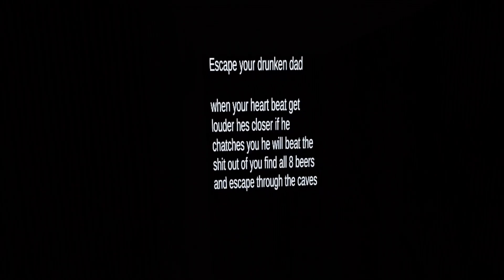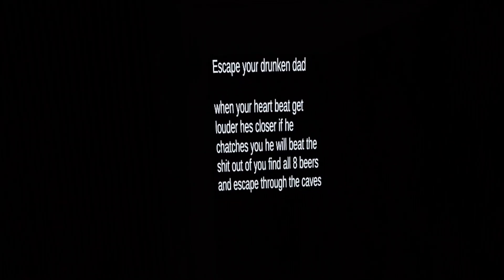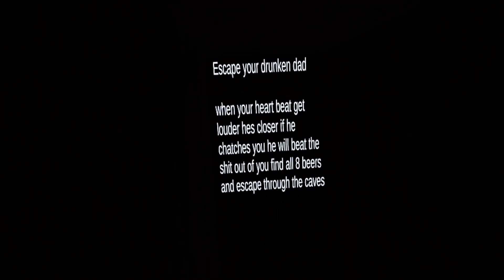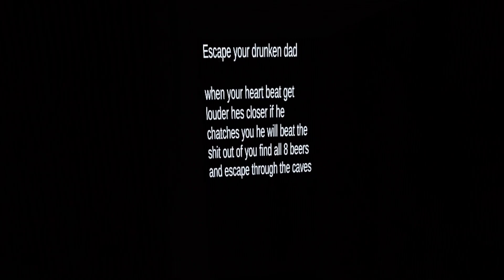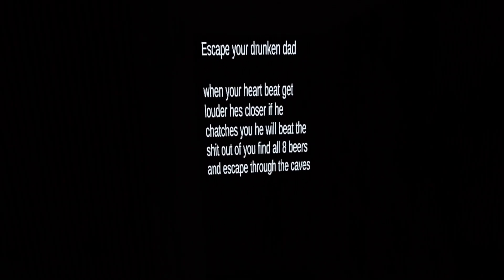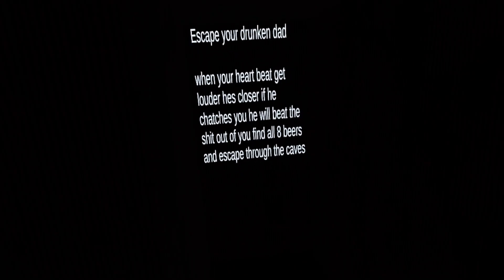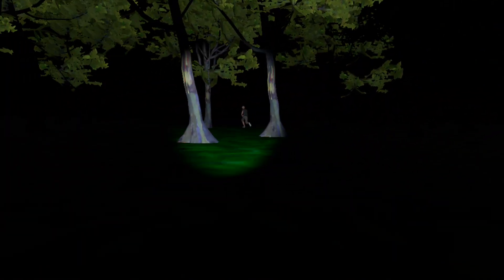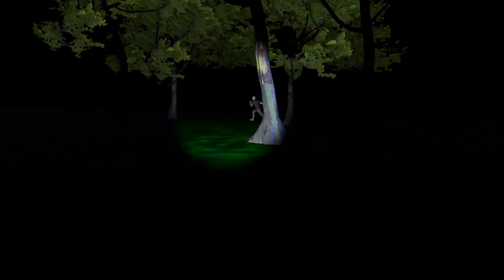MY DRUNK DAD KEEPS CHASING ME | Drunken Dad Escape VR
Shaglicous' father finally comes home after 20 years! :D

Game: Drunken Dad Escape